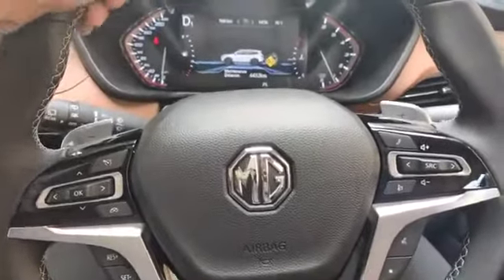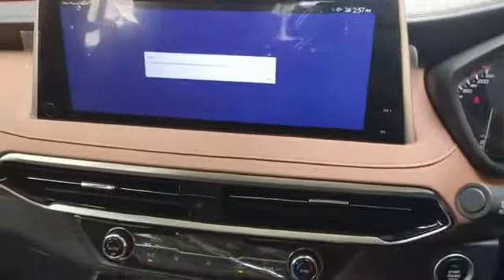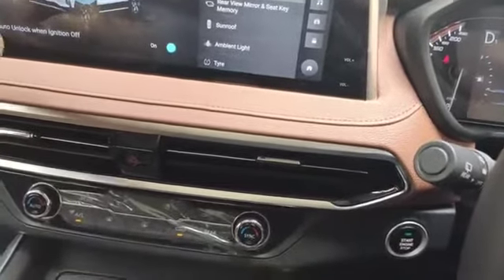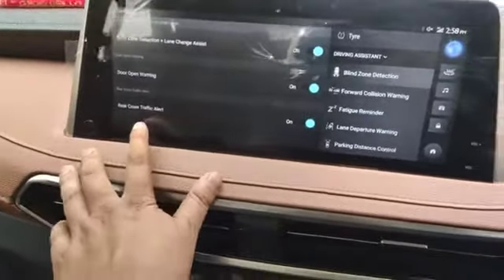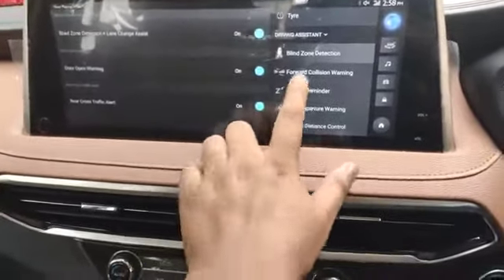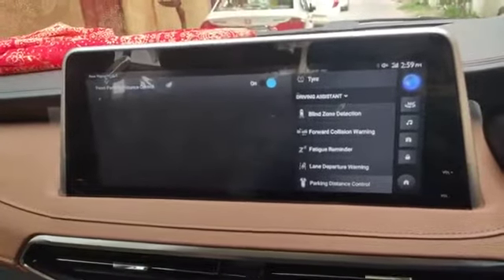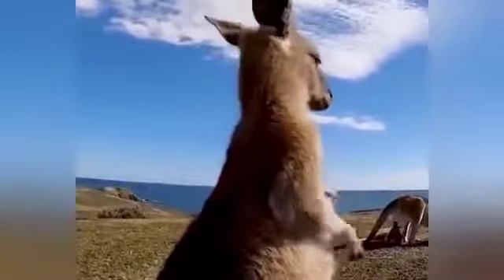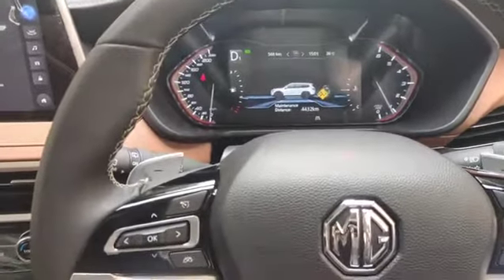MG Gloster facelift model new features